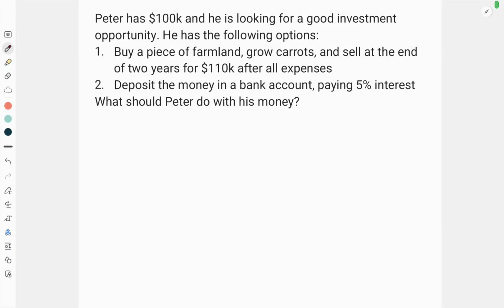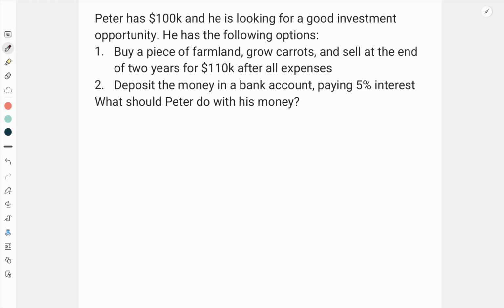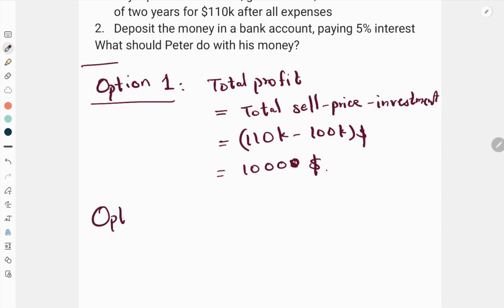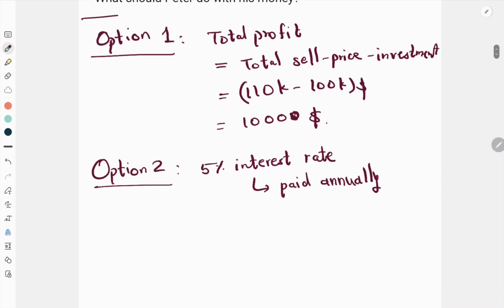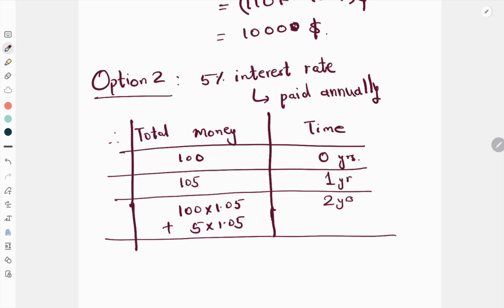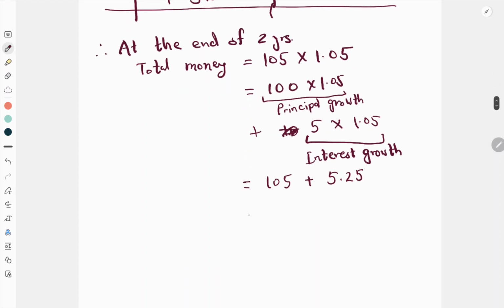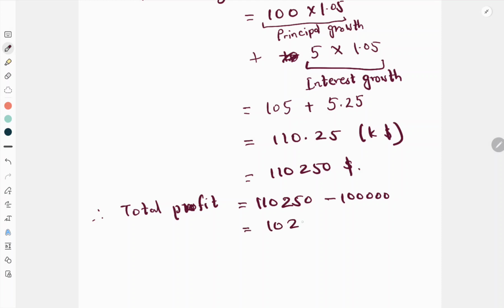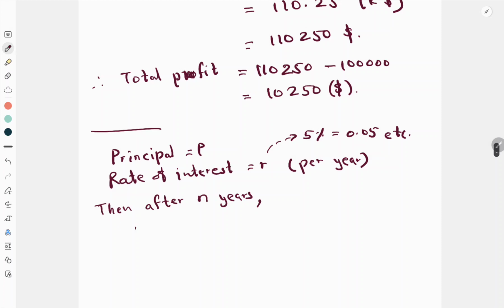Compound Interest I Money matters I Daily Math Problems I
This is daily math! We will talk about compound interest in this video!